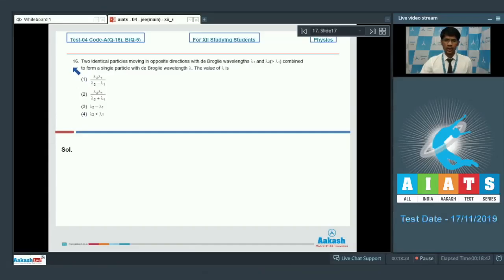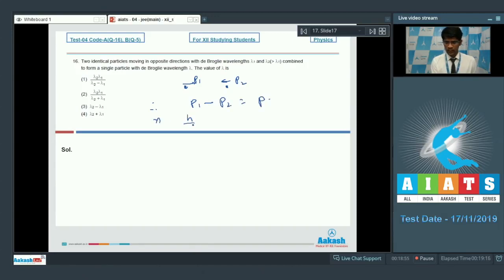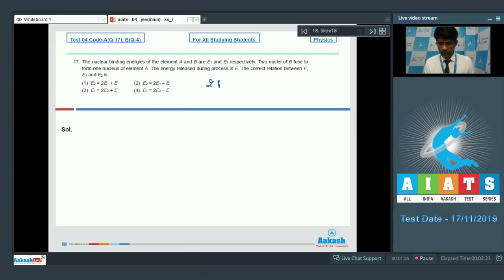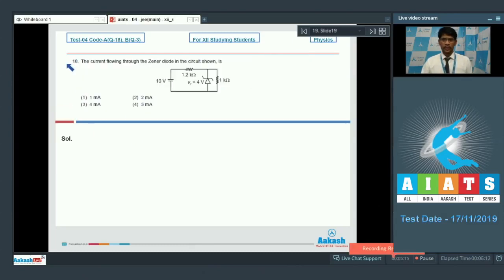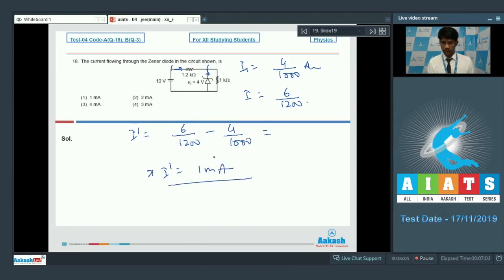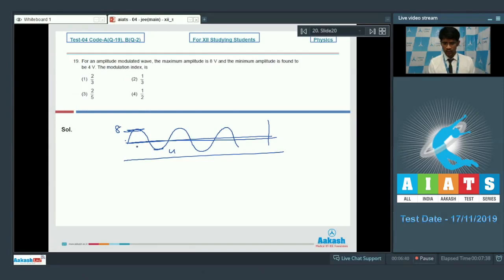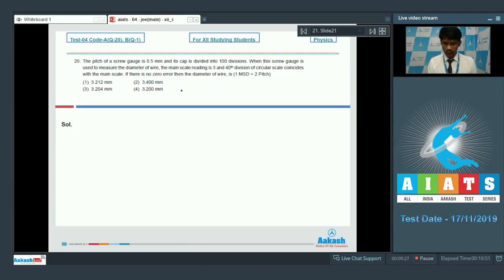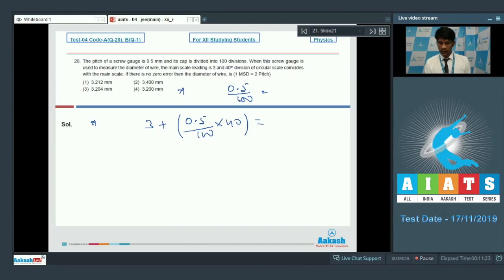AIATS TEST 04 Code A B For XII Studying Students PHYSICS JEE Main 2020 Q16 to 20